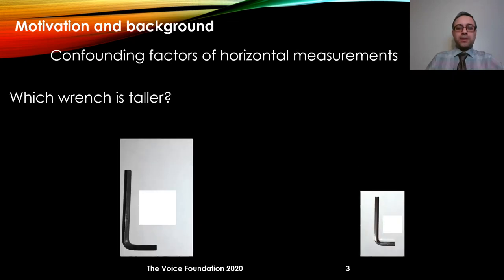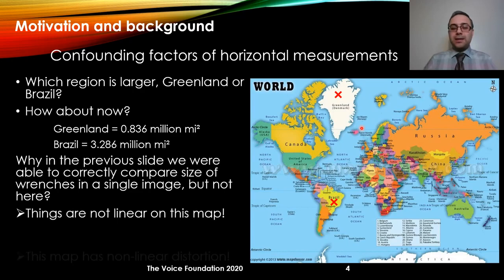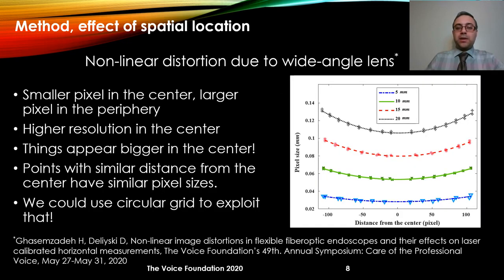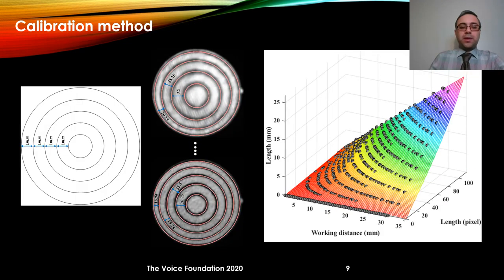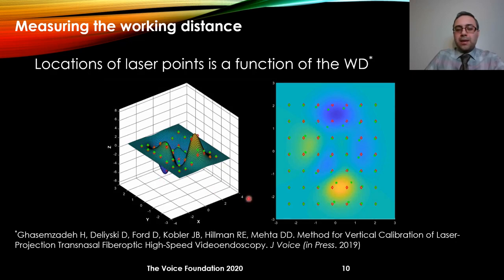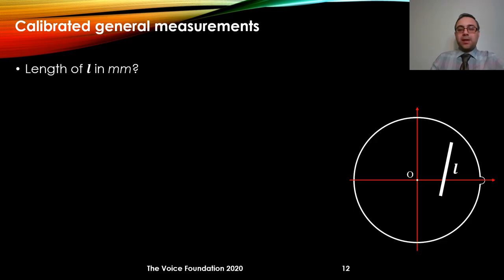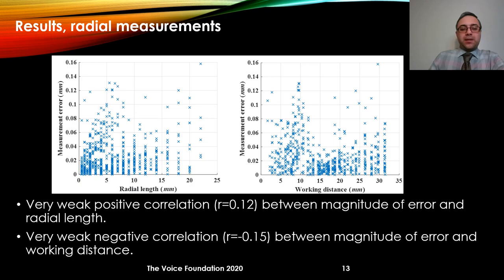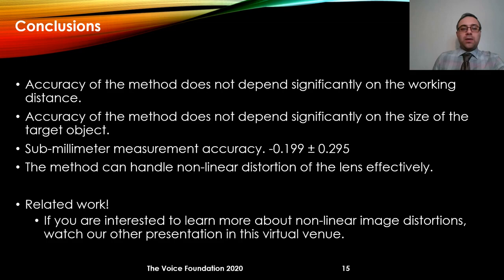Horizontal Calibration for a Laser-Projection Transnasal Fiberoptic HSV System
Authors:
Hamzeh Ghasemzadeh, MSc, PhD Candidate in Department of Communicative Sciences and Disorders, Michigan State University; PhD Candidate in Department of Computational Mathematics Science and Engineering, Michigan State University, email

Dimitar D. Deliyski, PhD, Professor and Chair, Department of Communicative Sciences and Disorders, Michigan State University.

Abstract:
Objective: An automated method for horizontal calibration of a laser-projection transnasal fiberoptic high-speed videoendoscopy (HSV) system was developed. The optical principle of the developed laser-calibrated endoscope is to project a grid of 7×7 green laser points across the field of view (FOV) at an angle relative to the imaging axis. Considering that each laser point had a slightly different angle from the imaging axis, the projected laser points were not parallel. This implies that, the vertical distance would be a confounding factor for horizontal calibration and subsequent horizontal measurements. The objectives of this research were to develop the methodology for horizontal calibrated measurement and to quantify the measurement error of the developed method.
Method: A custom-built transnasal fiberoptic endoscope was used to project a grid of 7×7 green laser points on the FOV and the scene was recorded using a monochrome high-speed camera. The optical design of the laser projection system lead to laser beams that were divergent. Therefore, the distance between any two laser points was a function of the working distance. To account for this factor, the horizontal calibration was developed based on two different sets of benchtop recordings. In the first set a calibrated grid paper was used as the target surface, while in the second set a white paper was used instead. The working distance was systematically changed from 5 mm to 35 mm in 1-mm increments for both sets. Recordings from the first set were used to determine the mm-distance between laser points at each working distance. The second set was used for learning the trajectories of each laser point as a function of the working distance. This step was carried out to account for the effect of the working distance on the horizontal distance between laser points. Finally, different line segments with known mm sizes were recorded at different working distances. These recordings were used for measuring the accuracy of the developed method.
Results: The results from the experiments demonstrated accurate horizontal measurement using the laser-calibrated endoscope.
Conclusion: The proposed method has resolved a challenge toward horizontal calibrated measurements from in-vivo HSV recordings. It is expected that in-vivo horizontal measurements would improve our knowledge from the vocal fold kinematics and help us make direct evaluation of treatment outcome, e.g. the effect of therapy on lesion size.